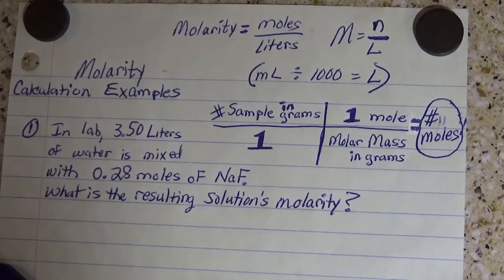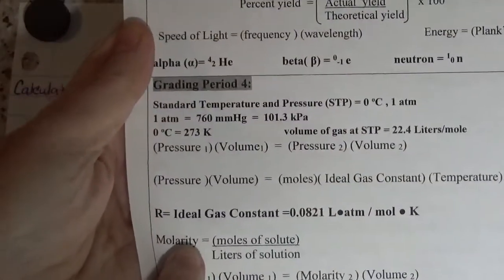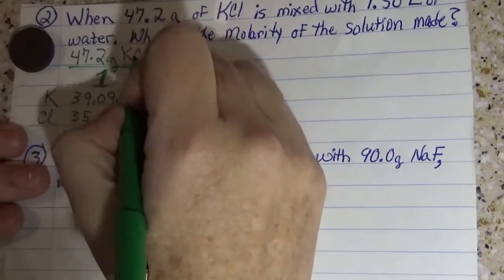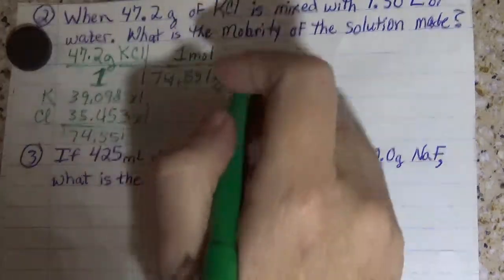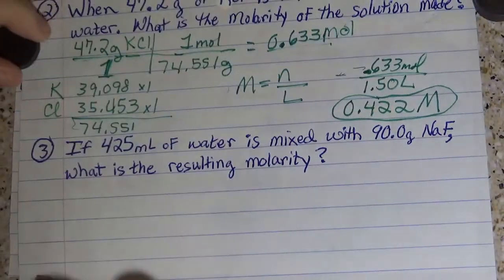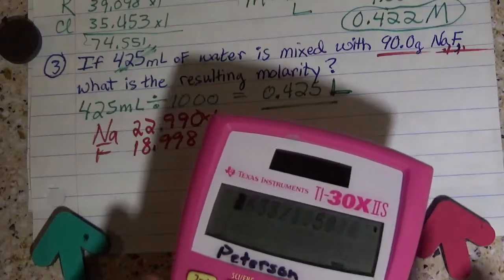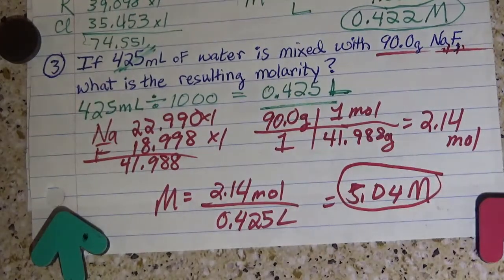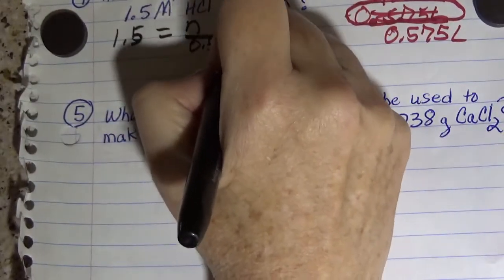Molarity Formula Calculations 15 5 min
Calculate molarity, moles, and liters of solution